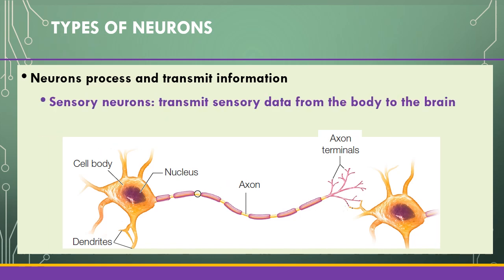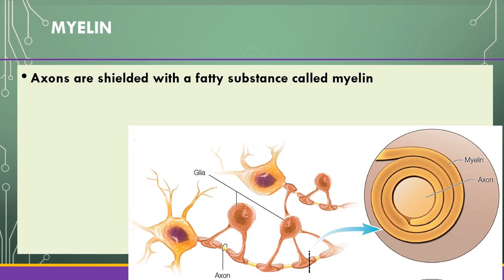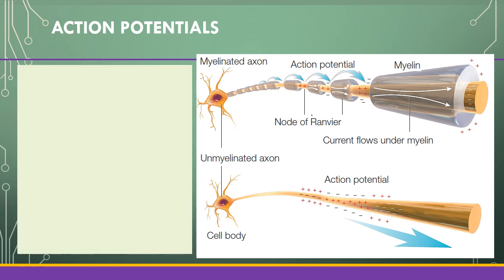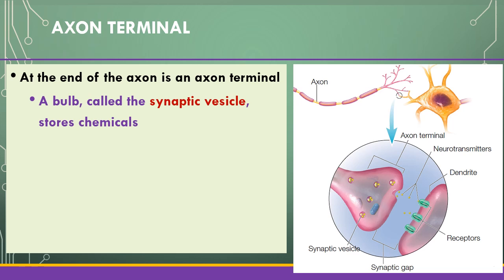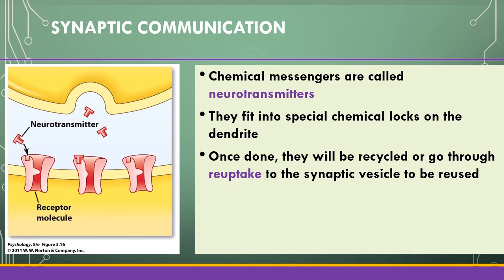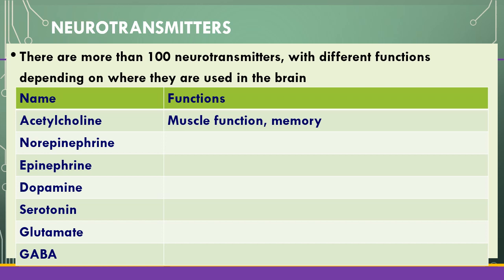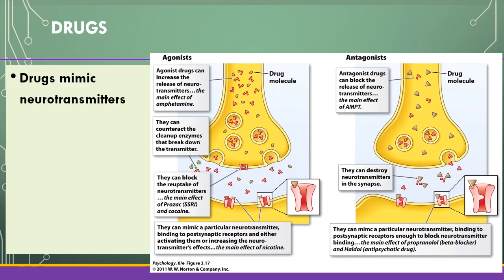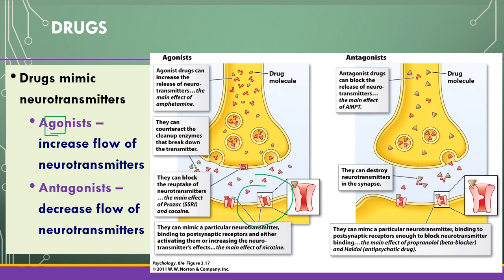02 Biological Psych Neurons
Psychology, Unit 2, Biological Psych: Neurons

Explores the structure and function of neurons and neurotransmitters.